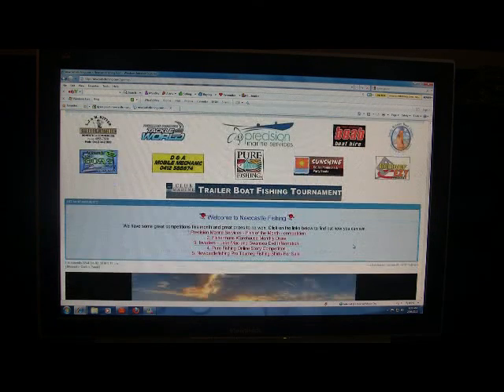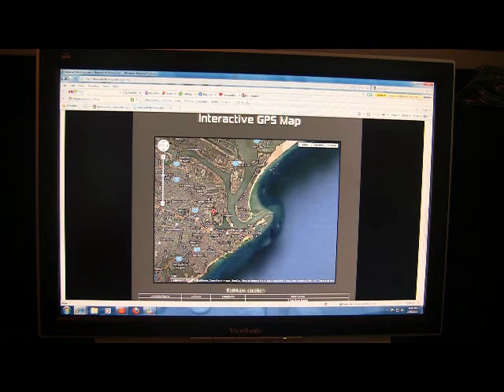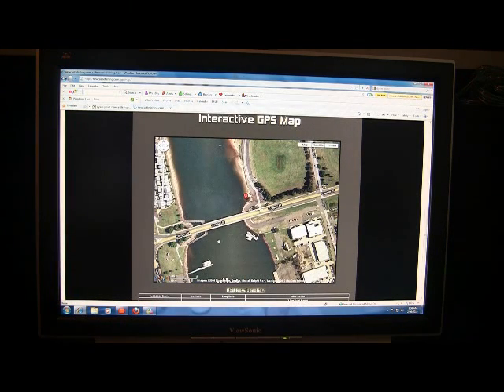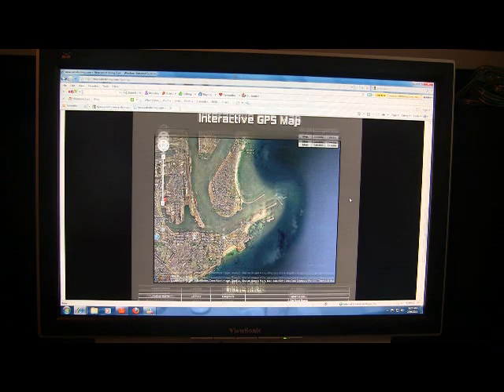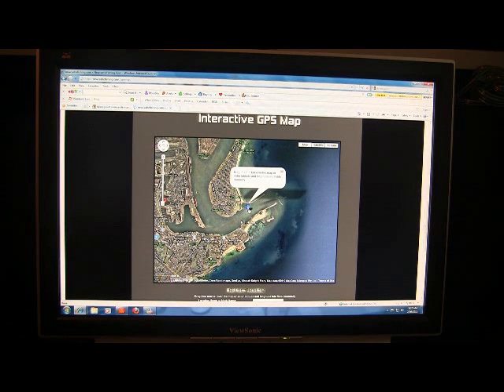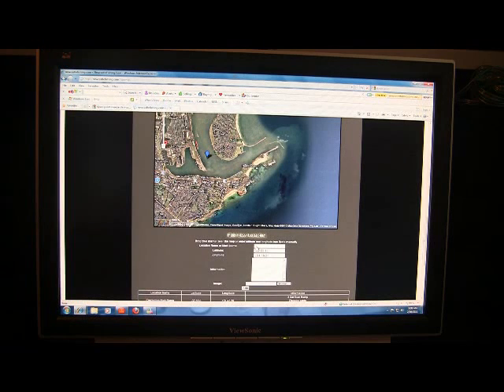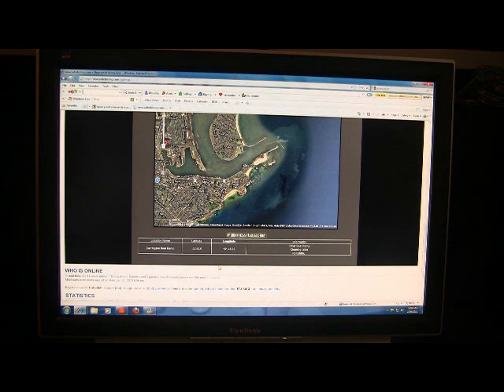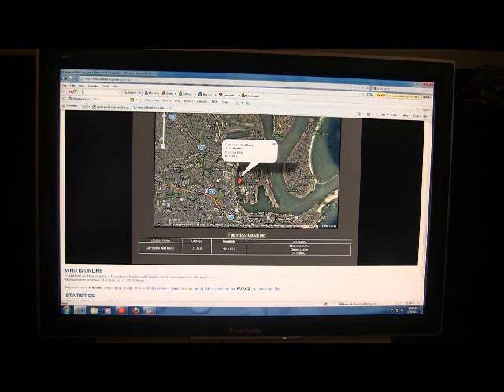Interactive Google GPS map for Newcastle Fishing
A brief decription on how to use the new interactive gps feature.